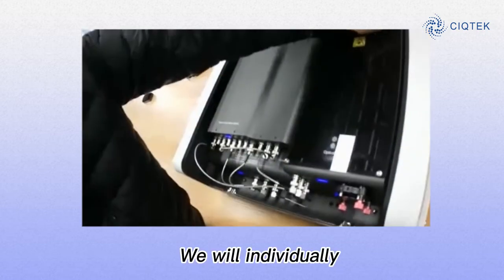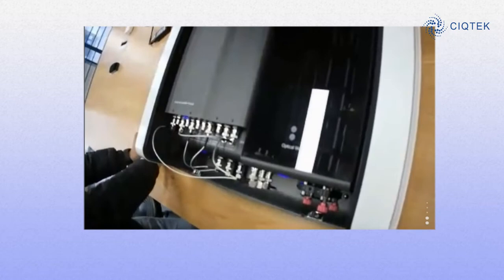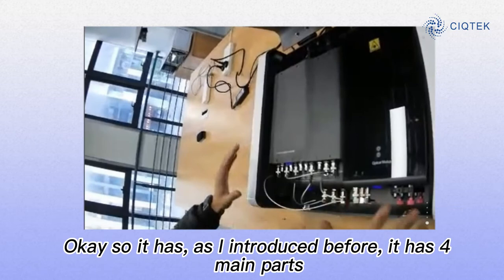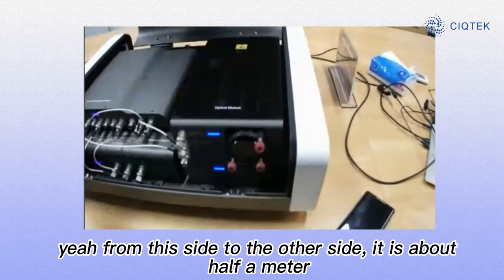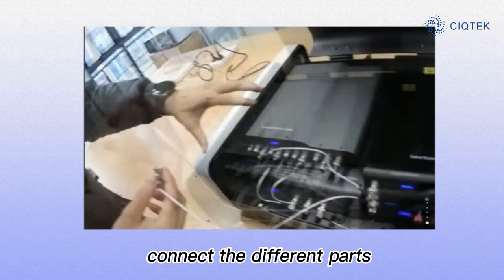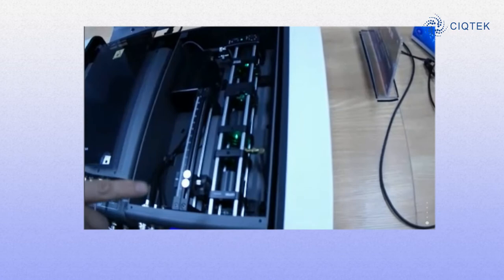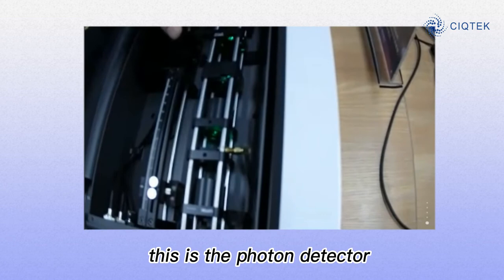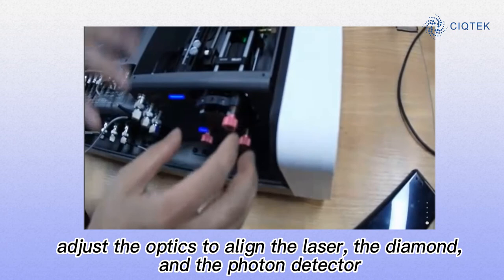Major Parts of Educational Quantum Computer - Cut From Web Session by Dr. Eric Xu, CIQTEK